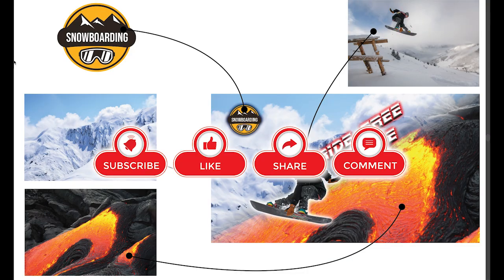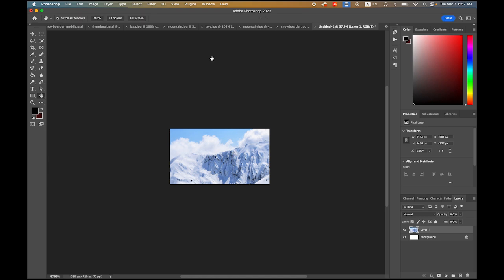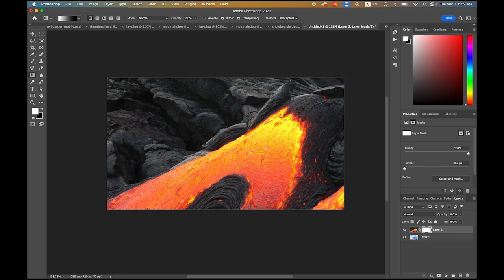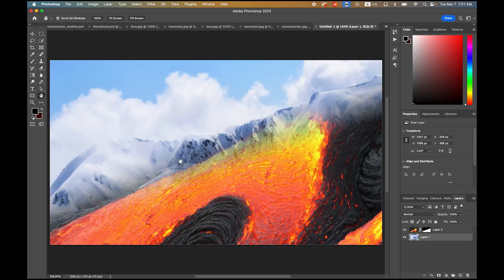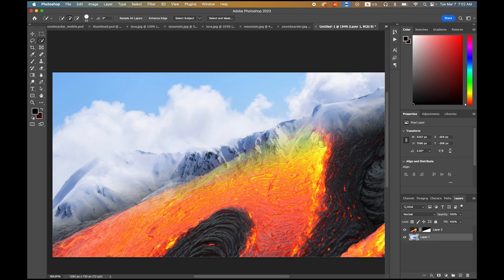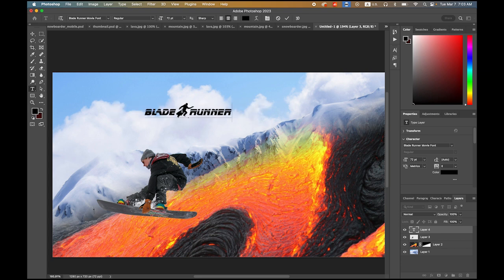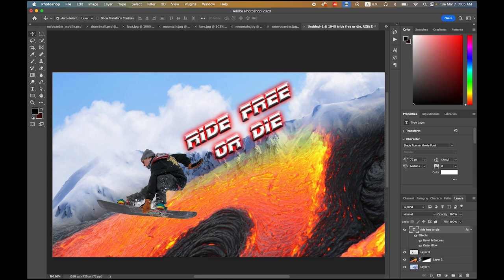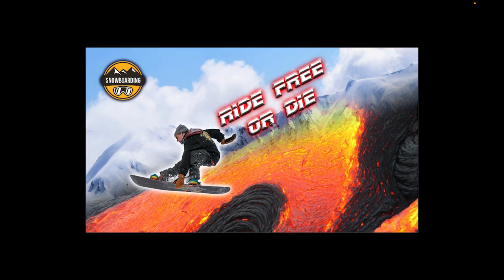Layer Mask in Adobe Photoshop for beginners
In this tutorial, we will make a poster using Layer Mask in Adobe Photoshop.